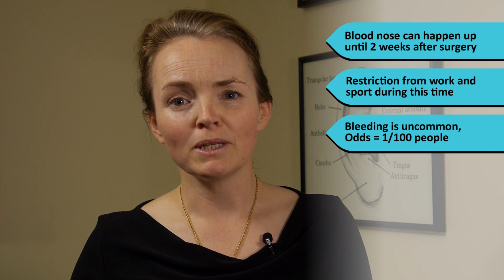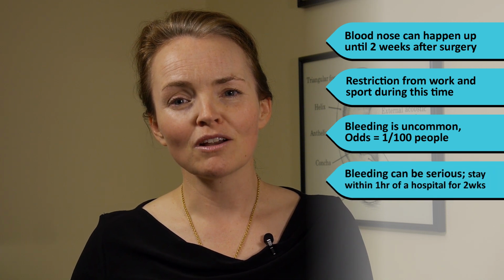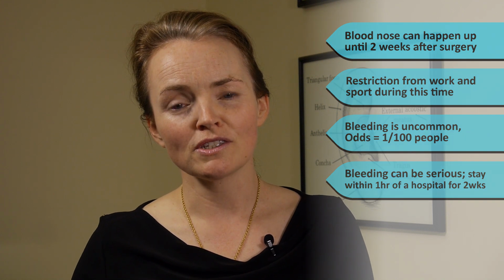Septoplasty and Turbinoplasty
Dr Clancy explains septoplasty and turbinoplasty (reduction of the turbinates) and how to look after yourself before and after surgery